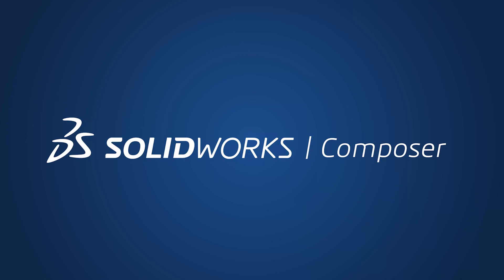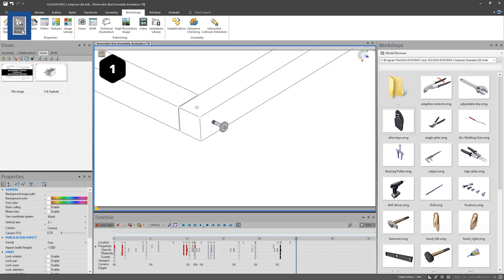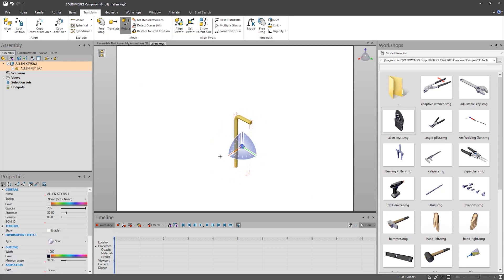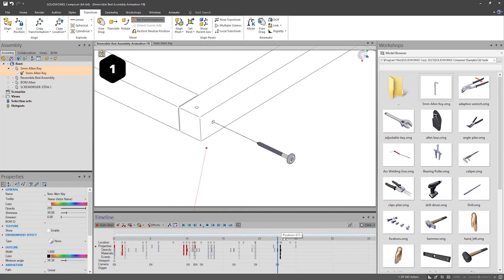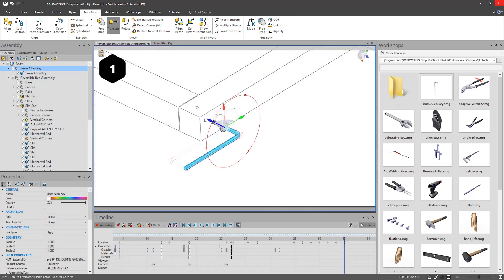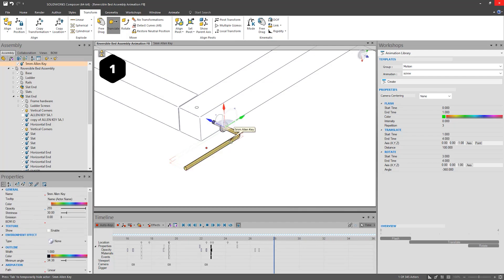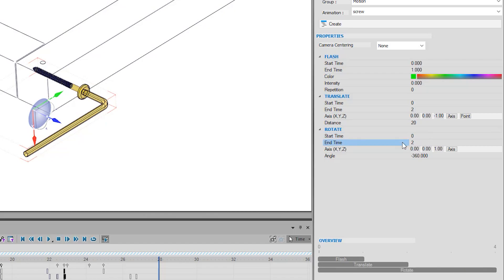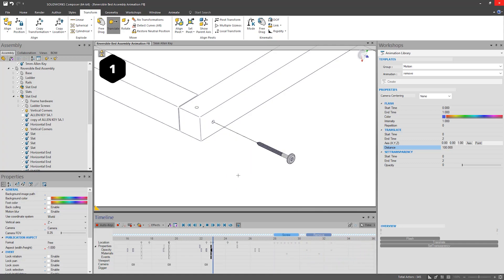How to Animate Hardware in SOLIDWORKS Composer | Beginner SOLIDWORKS Tutorial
Animated manuals are a great way of making things easier and more obvious for the end user and SOLIDWORKS Composer can make these very easily.

In this video we will review how we can edit and import tools into a project from the default tools library and then animate them along with the model to show how parts can be assembled together.